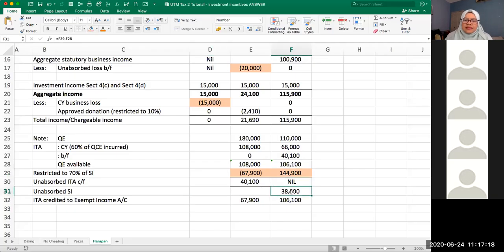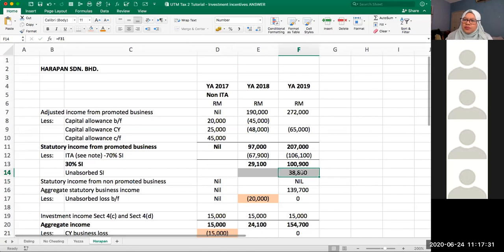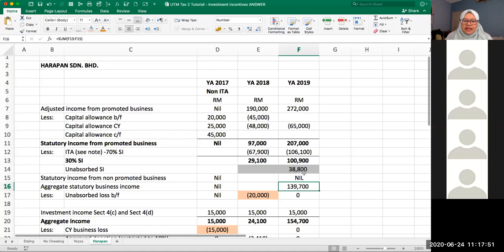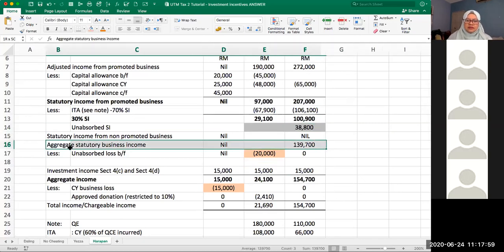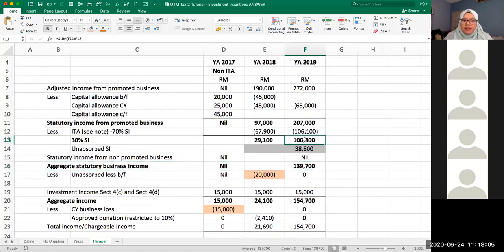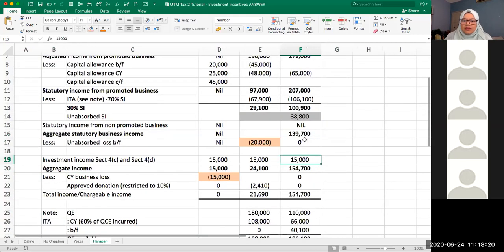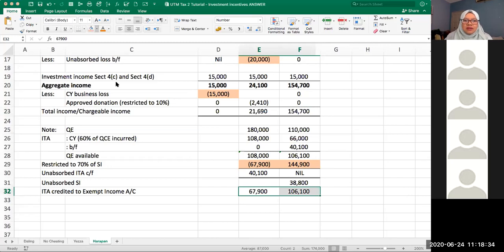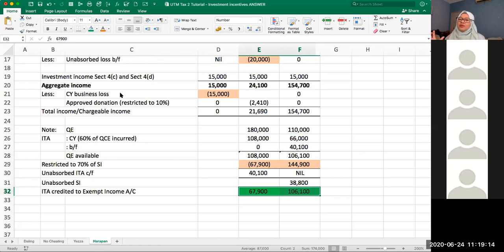ITA Revision 2